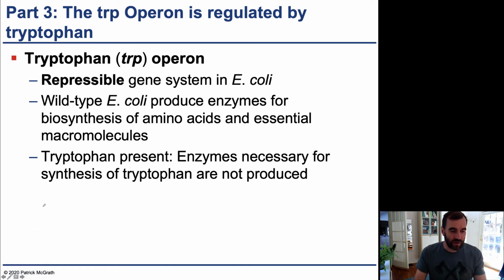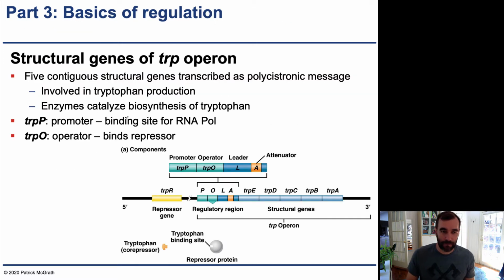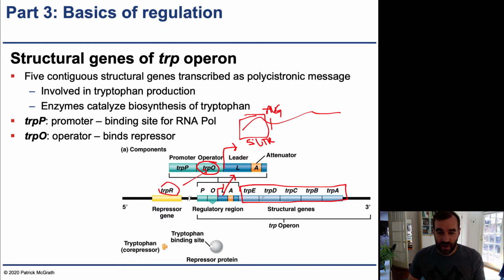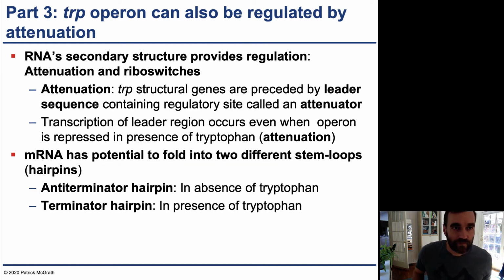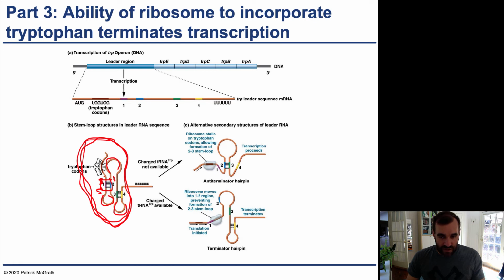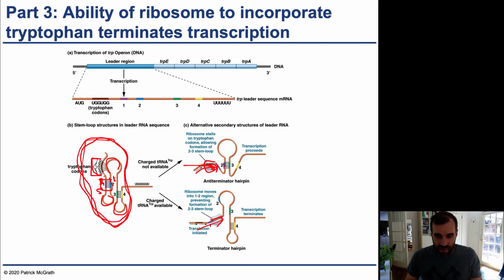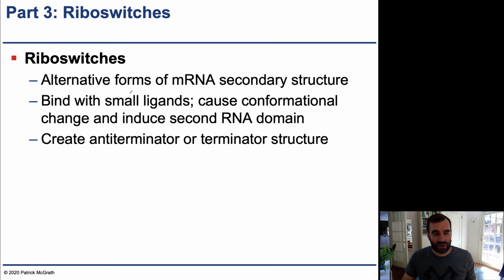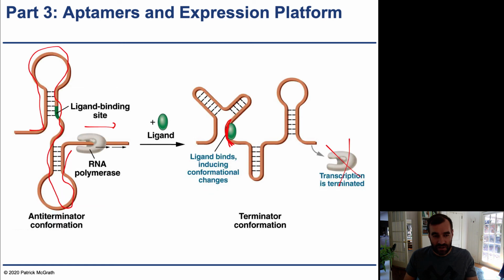Chapter 16 - 4 - trp operon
Table of Contents:

00:02 - Part 3: The trp Operon is regulated by tryptophan
01:47 - Part 3: Basics of regulation
04:13 - Part 3: Tryptophan binding to TrpR activates binding and repression
04:46 - Part 3: trp operon can also be regulated by attenuation
05:44 - Part 3: Ability of ribosome to incorporate tryptophan terminates transcription
09:09 - Part 3: Attenuation Mechanism Common
09:34 - Part 3: Riboswitches
10:10 - Part 3: Attenuation Mechanism Common
10:11 - Part 3: Ability of ribosome to incorporate tryptophan terminates transcription
10:21 - Part 3: Attenuation Mechanism Common
10:22 - Part 3: Riboswitches
10:26 - Part 3: Aptamers and Expression Platform
10:28 - Part 3: Aptamers and Expression Platform
11:01 - Part 3: Aptamers and Expression Platform
11:33 - Part 3: Aptamers and Expression Platform
11:34 - Part 3: Aptamers and Expression Platform